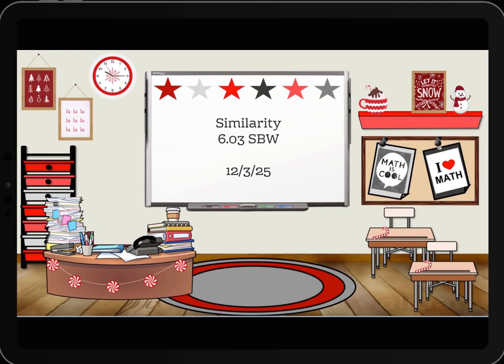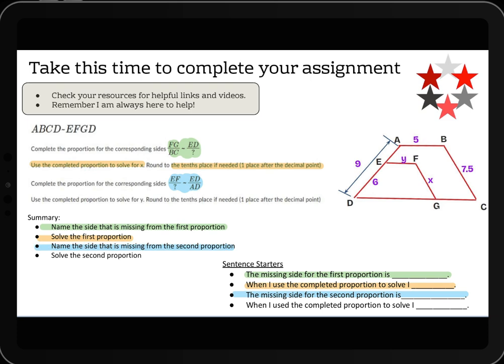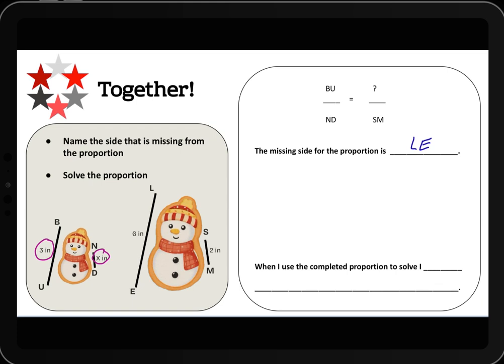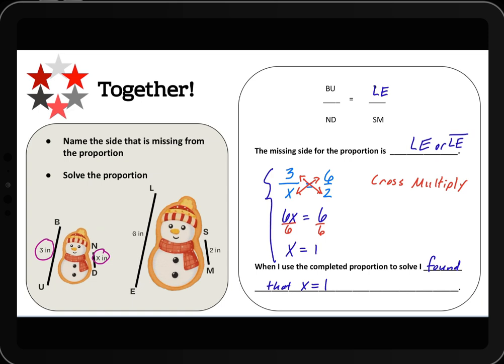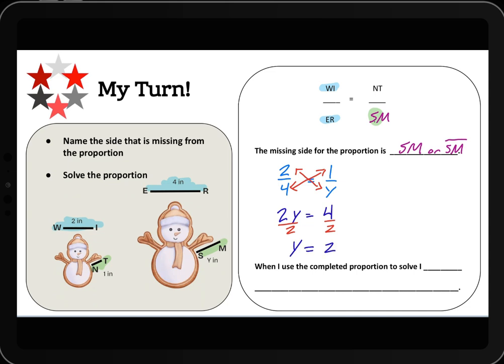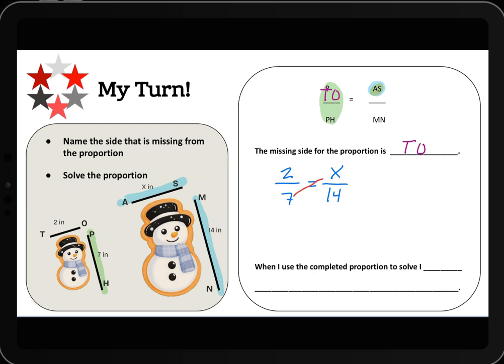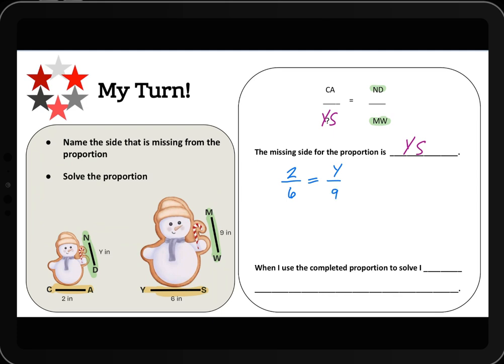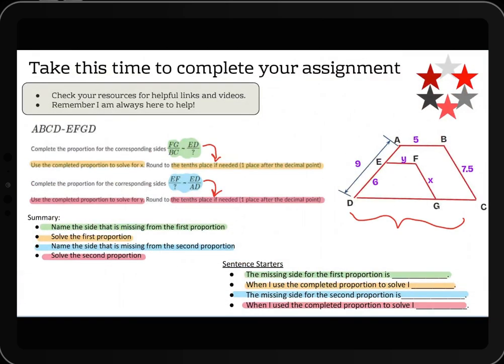6.03 SBW Help Video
In this video, we go over setting up proportions and solving for missing side lengths. It outlines how to approach each part of your SBW.